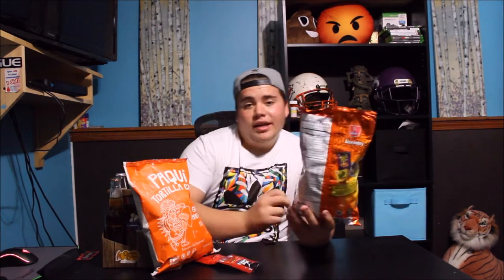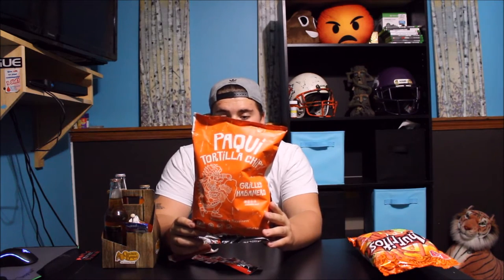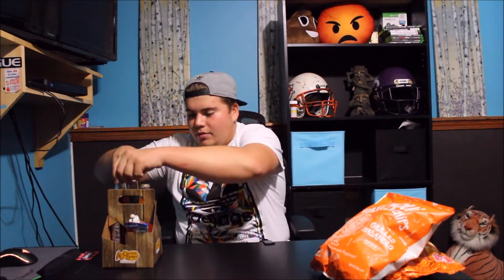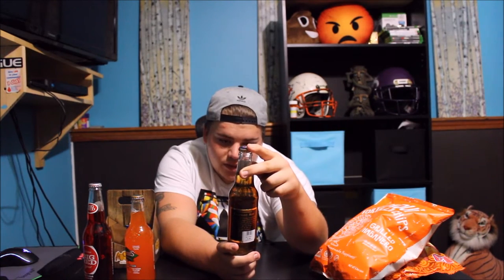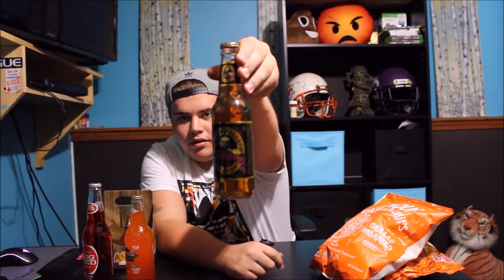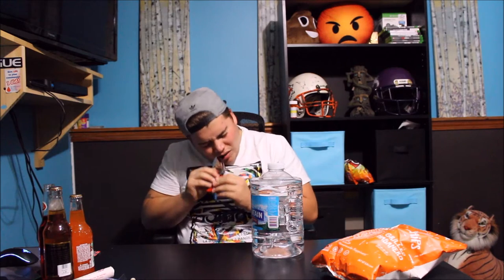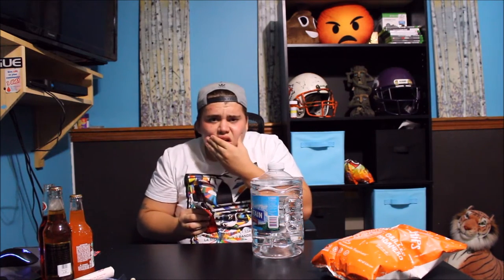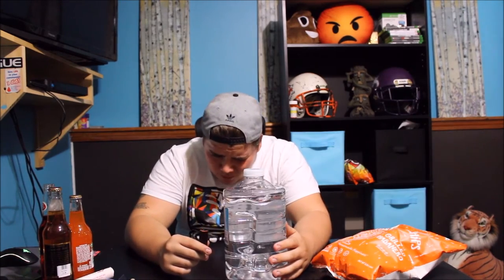Trying Hot Food And Pickled Sausages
Sub to both channels for awesome videos!